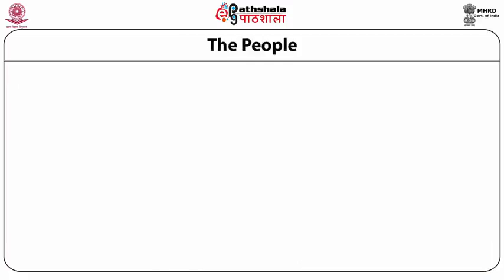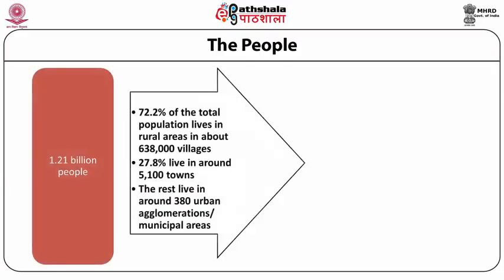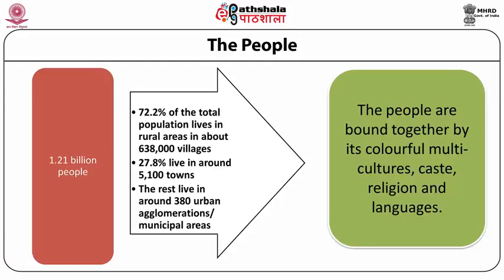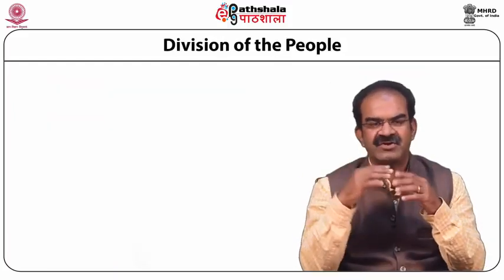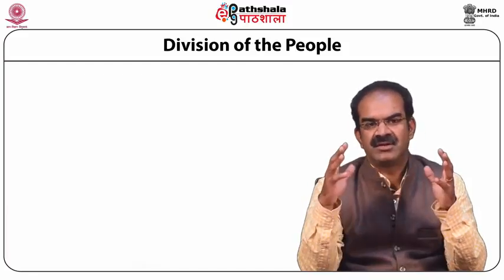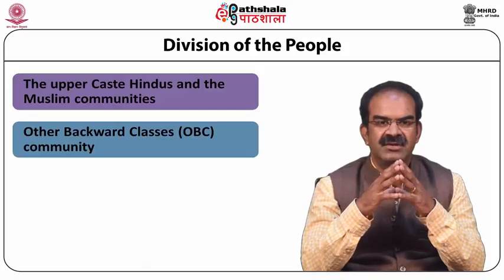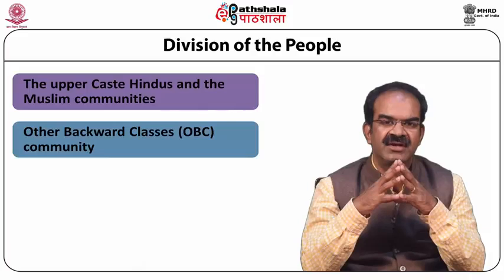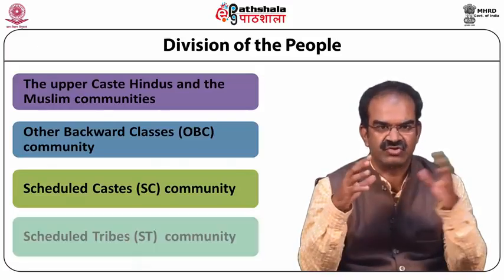Constitution and SCsSTs ANT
Subject: Anthropology
Paper: Indian Anthropology